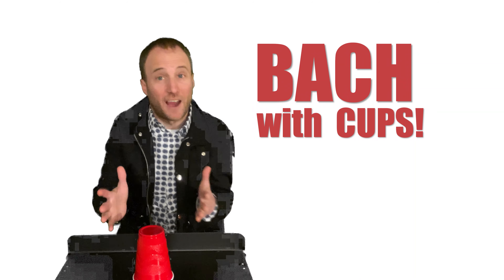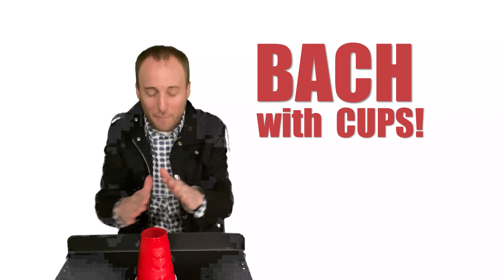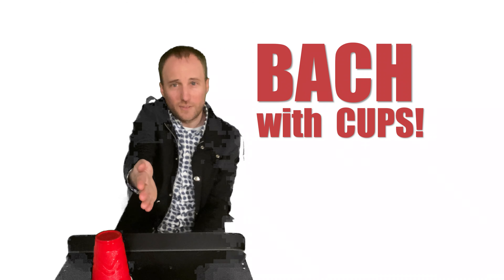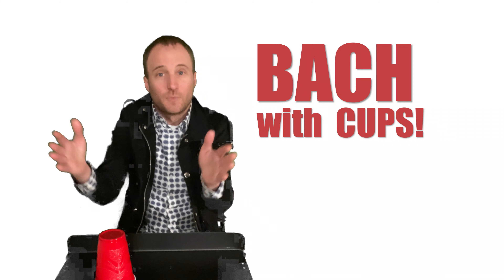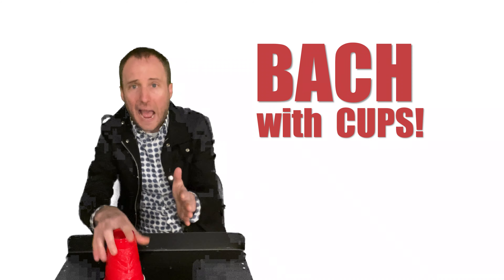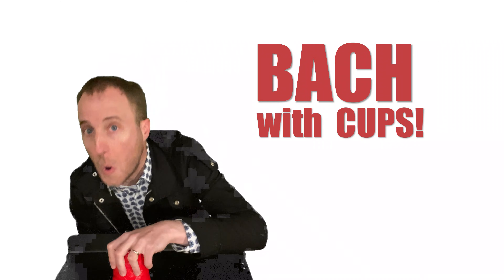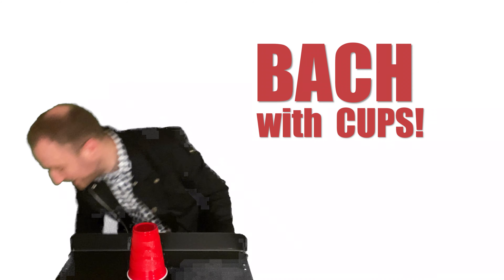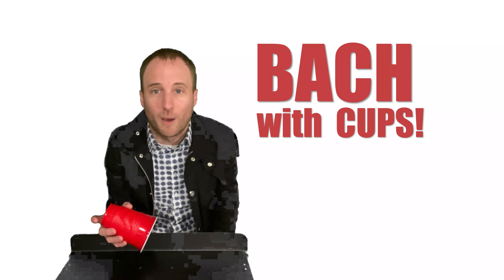Bach, with cups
Accompany the trio from Bach's cantata "Wachet Auf" with cups!

These cantata tells the story of an intense time of waiting and wondering what will come next. The "trio" was originally written for men's chorus and basso continuo.